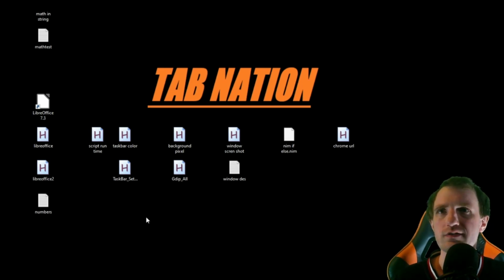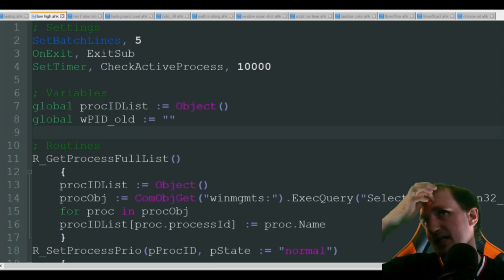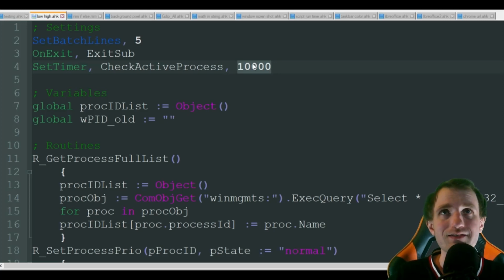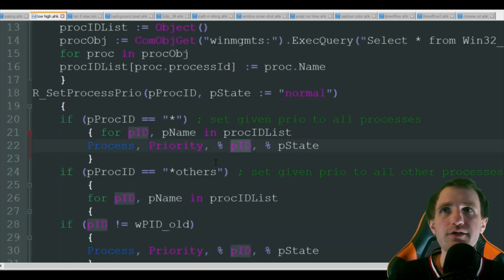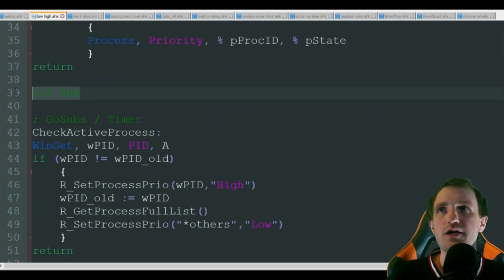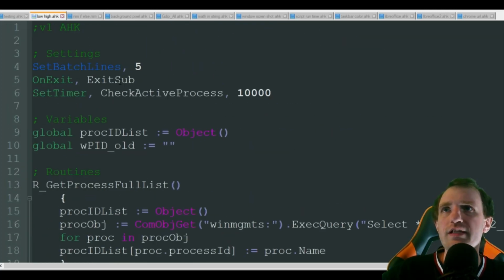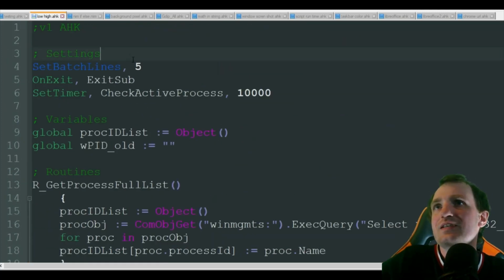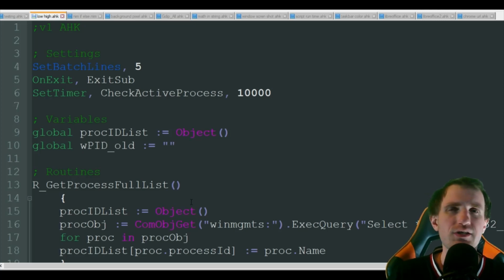AutoHotkey - Make Active Program Always High Priority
Make the program or app your in always high to make the most out of your CPU